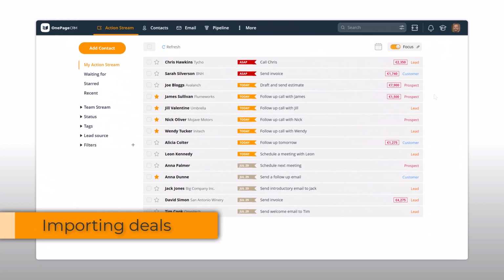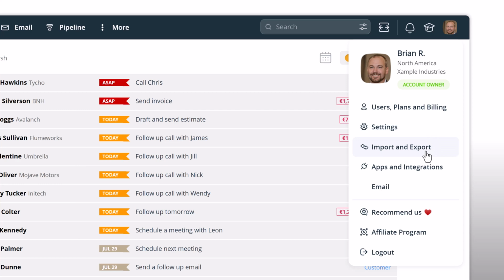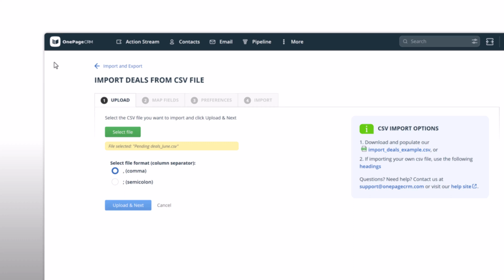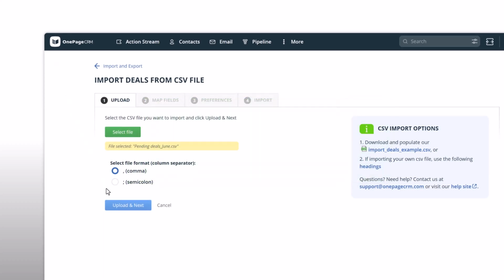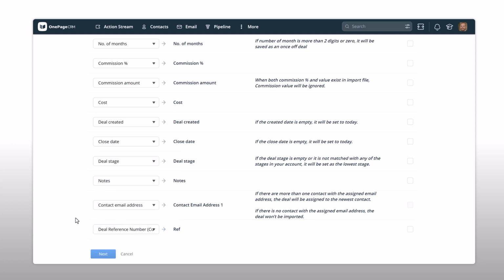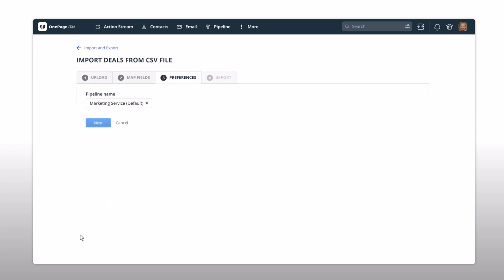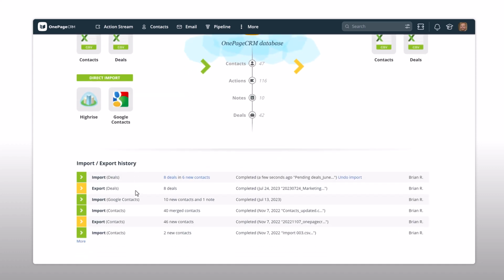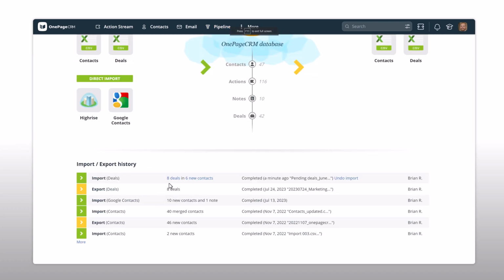CRM Deal Import: How to Import Sales Deals from CSV | OnePageCRM Tutorial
Migrating to a new CRM? This tutorial shows how to import your existing sales deals into OnePageCRM from a CSV file — preserving stages, values, and contact associations. Most imports finish in under five minutes.

0:00 Introduction & how to upload a file
0:20 Custom fields & mapping fields
0:45 Setting your import preferences
0:55 Importing & viewing your deals